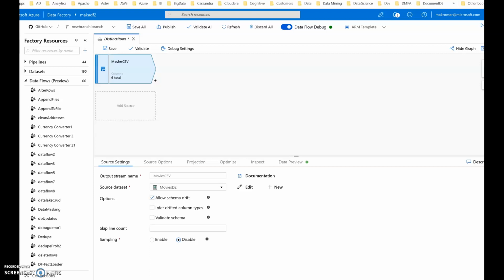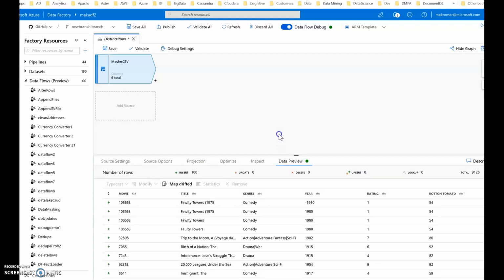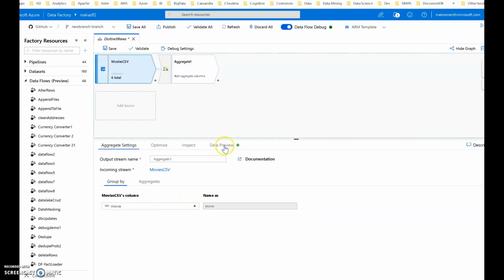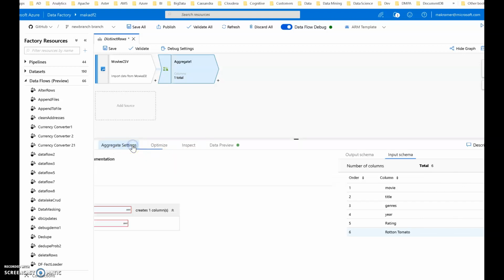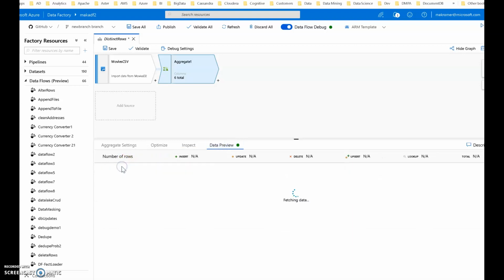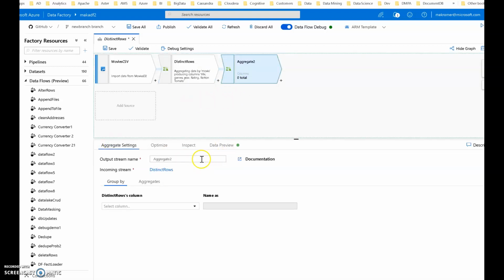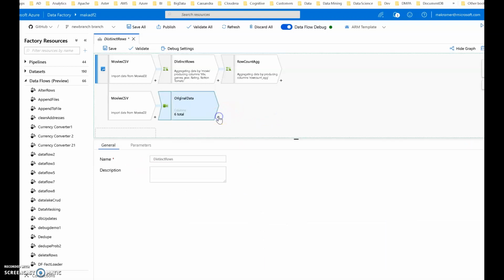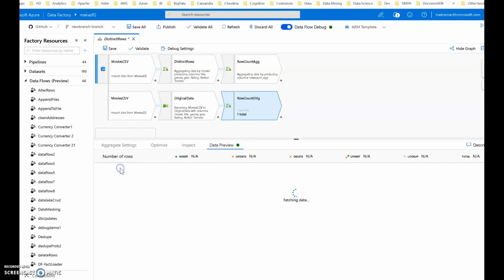ADF Mapping Data Flows: Distinct Rows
How to get Distinct Rows and Row Counts from your data in ADF Mapping Data Flows

Includes bonus Row Count example!